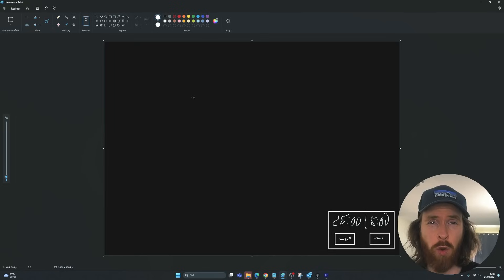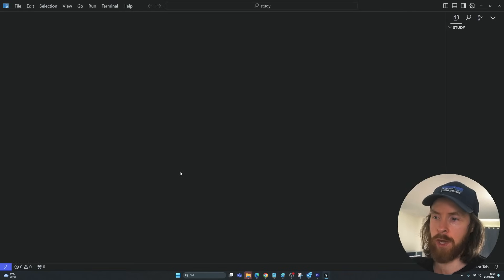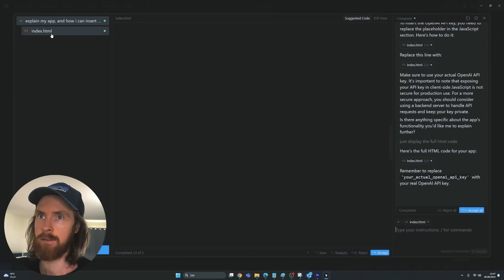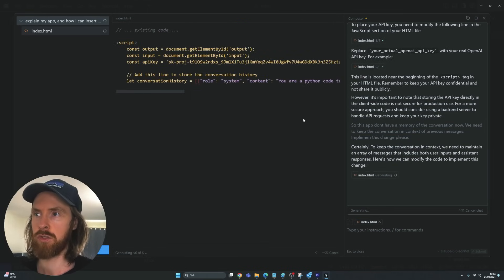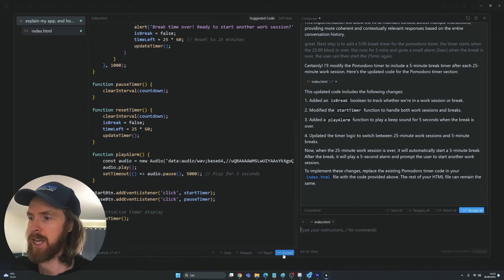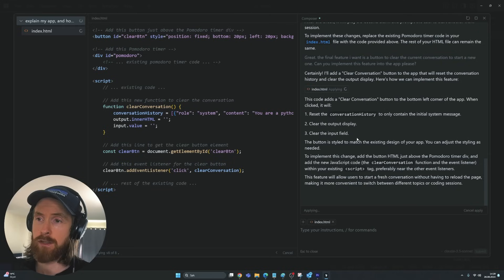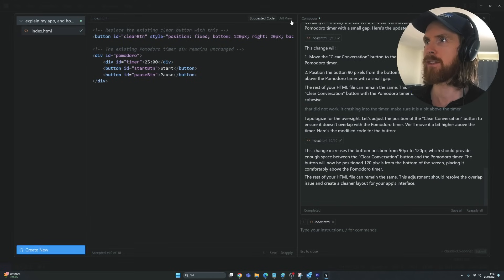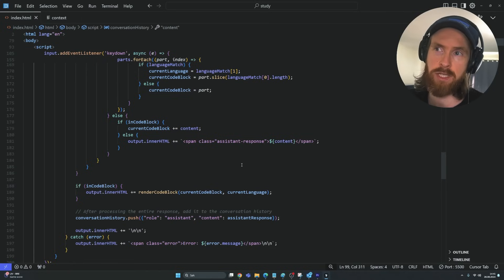Coding with AI: The Beginning of the Personalized Software Era?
00:00 Todays AI Web App Project
02:15 Cursor AI Setup
04:12 Cursor Composor
06:56 First Version of App
07:49 Adding Features
10:00 Improving Timer
12:28 Adding a Clear Button
15:32 Change up the app